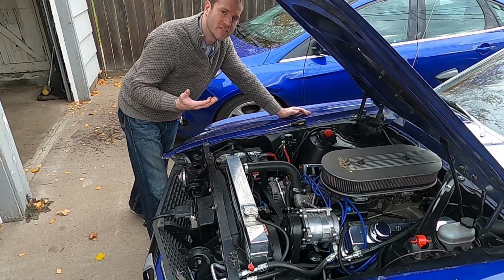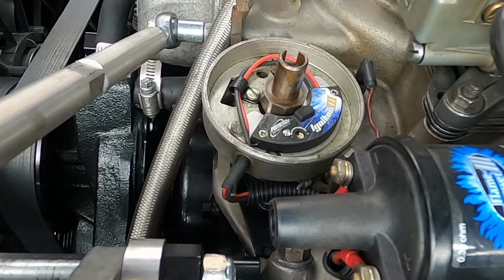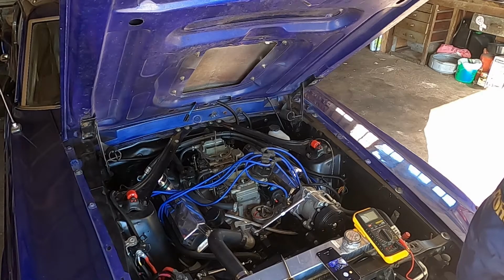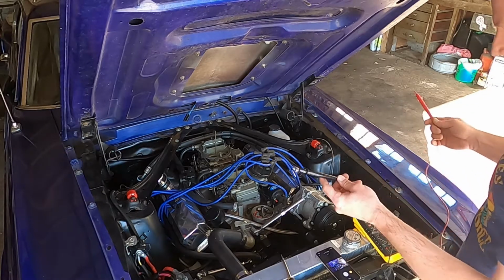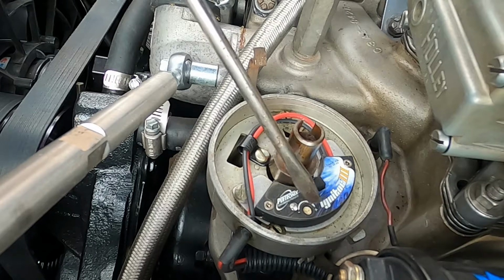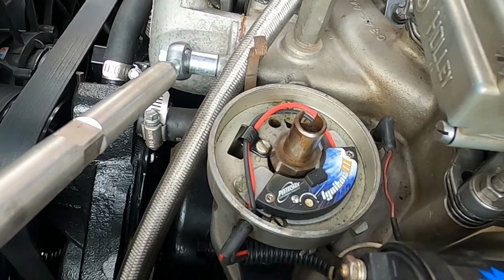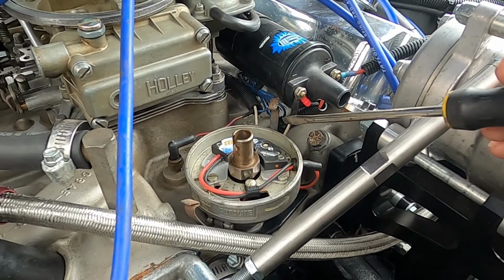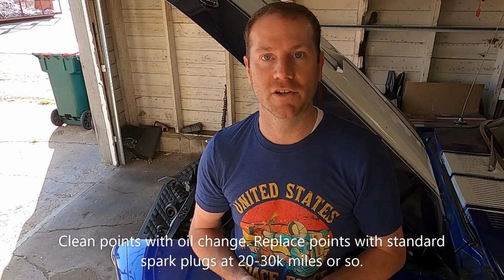1969 Mustang PerTronix Electronic Ignition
Thinking about ditching points for an electronic ignition like my PerTronix Ignitor III setup? This video walks through the basics of swapping out the points and issues you may or may not run into or even some quick diagnostics of points ignition issues.

00:00:00 Introduction
00:00:30 How to install it
00:02:20 12v vs. 6v Ignition wiring with the coil.
00:03:30 Want to test points to see if you need a change?
00:05:00 Ignitor III built in rev limiter
00:06:20 Things to consider
00:09:00 Final thoughts on conversion